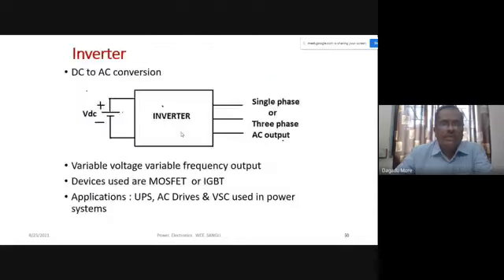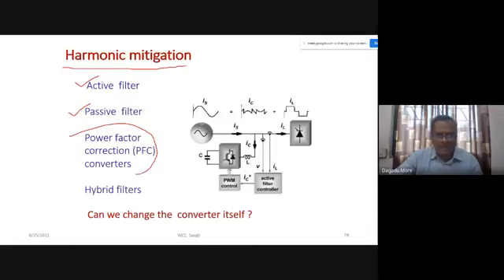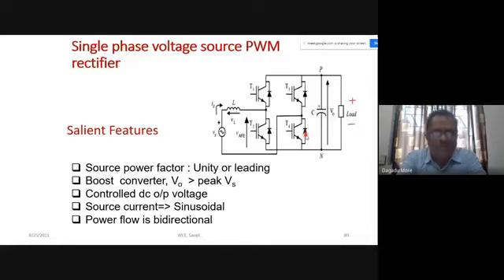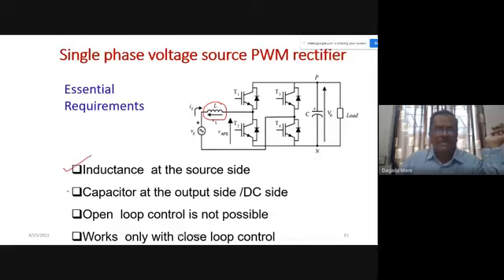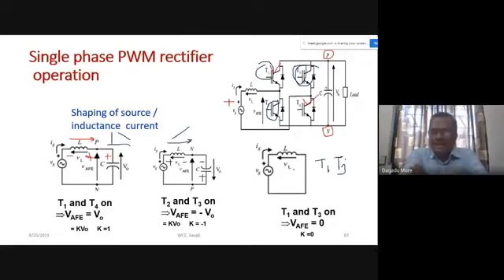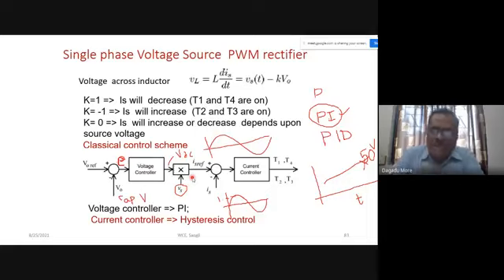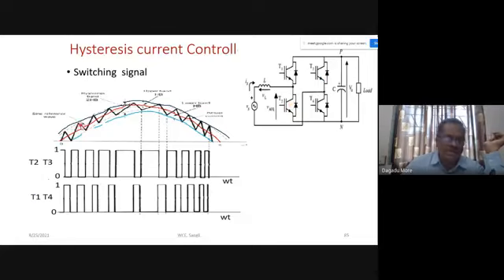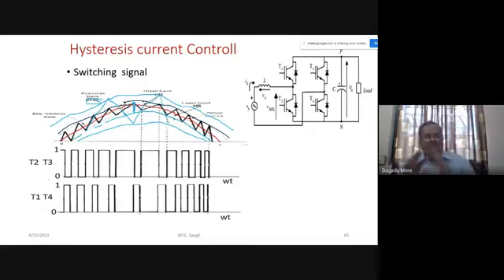APE lecture No 6 Single Phase PWM Rectifier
Single phase voltage source PWM rectifier . It takes sinusoidal current from  supply and power factor  can be controlled. it will work in boost mode  and close loop control is reuired